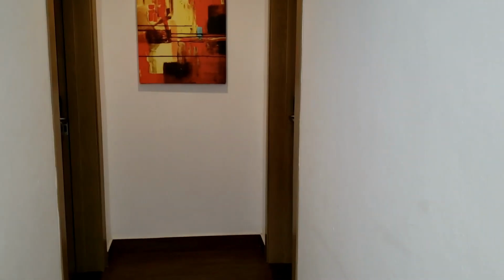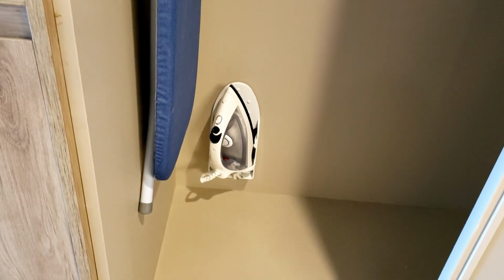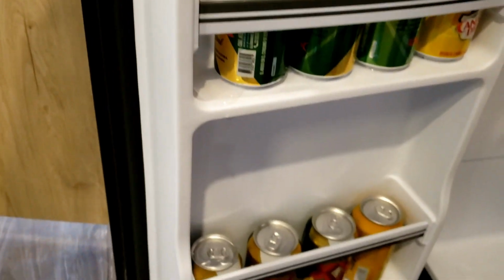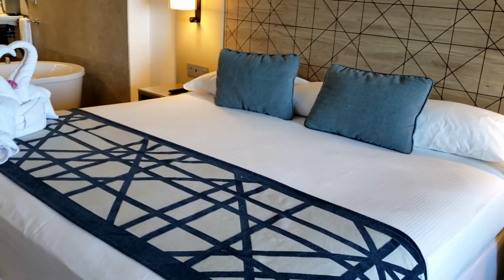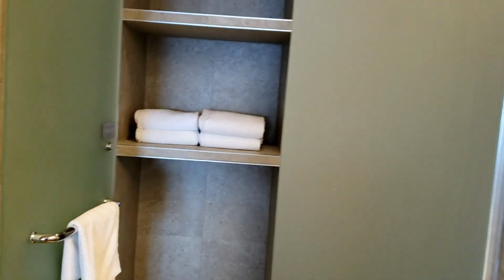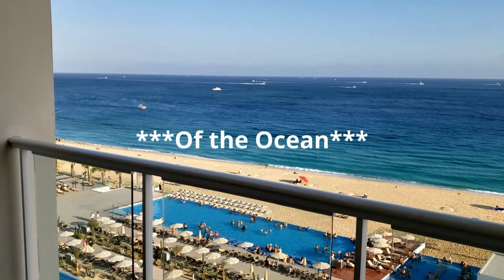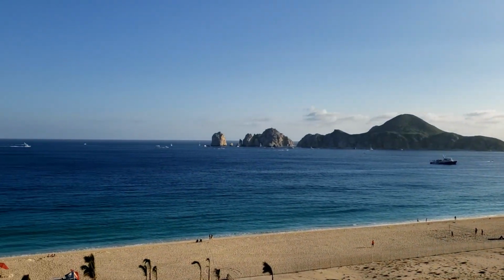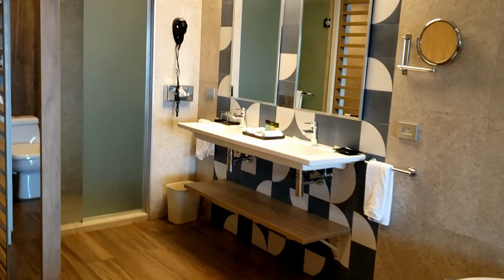RIU Palace Baja California Room Tour in Cabo San Lucas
Room tour of the all-inclusive, adults only RIU Palace Baja California resort during COVID.